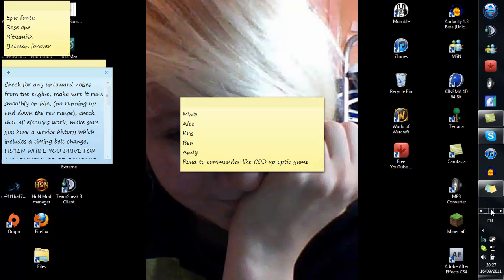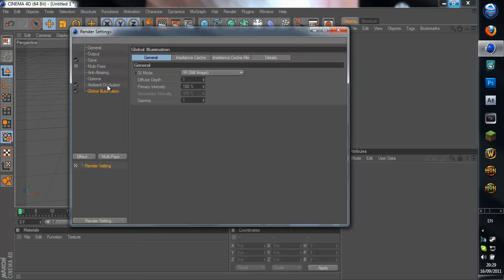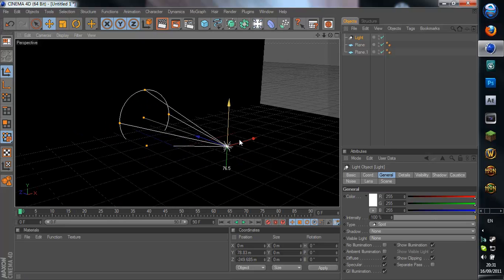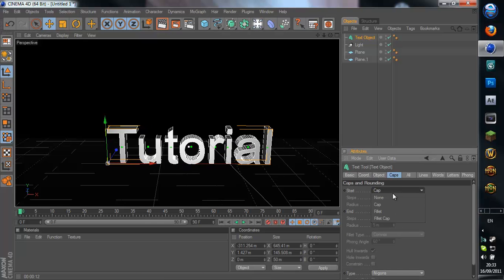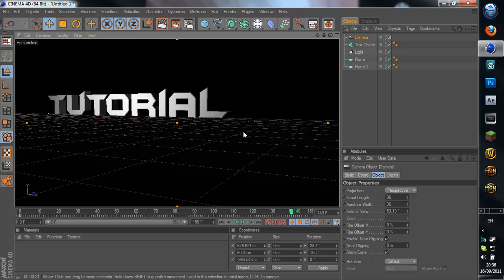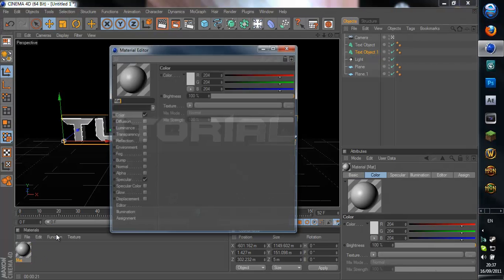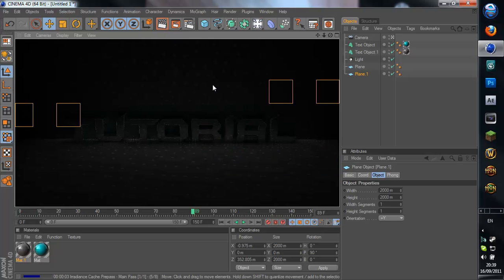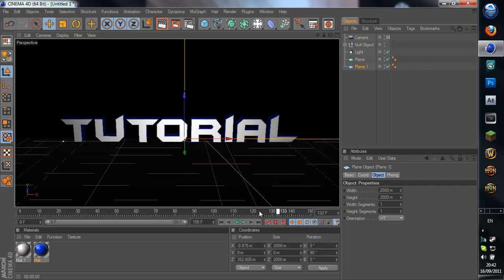Dilkesy's tutorials - #1 - Basic Cinema 4D introduction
I know I forgot my intro and the banner at the end but hey people fuck up sometimes.
Hey guys hoped you liked this tutorial. I plan to do more on various software including Cinema 4D, Photoshop, Sony Vegas.

Much Love

Dilkesy